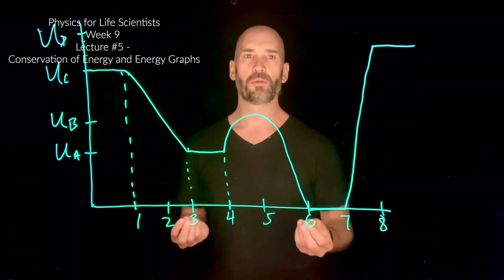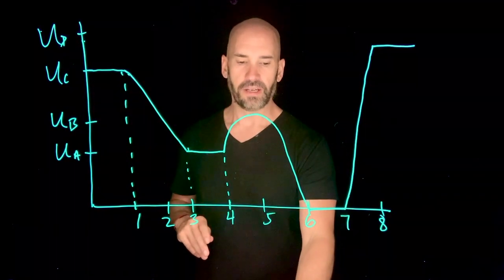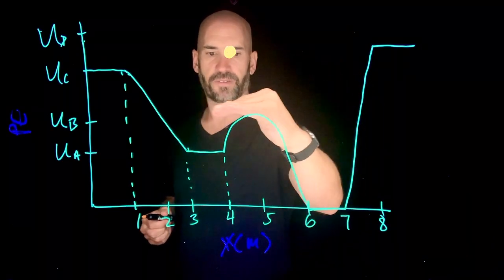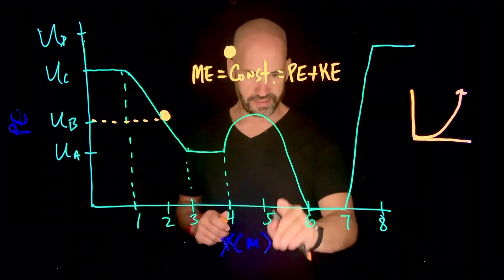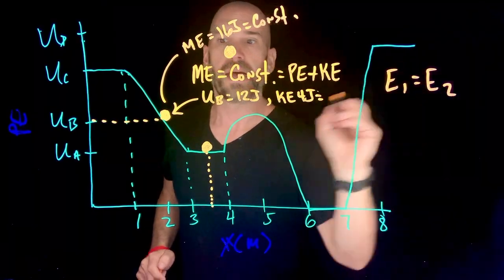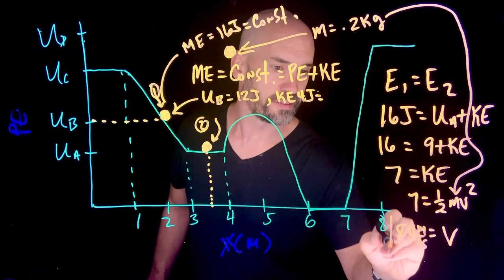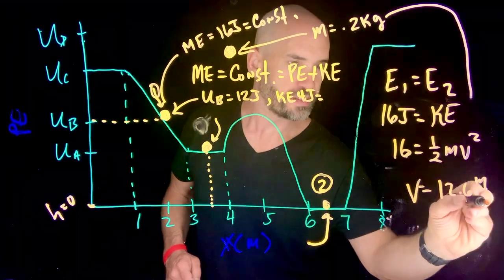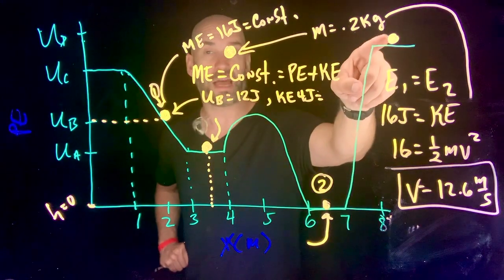Energy in Physics: Energy Graphs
Here we will begin to talk about graphs and how they are used to better understand the motion of objects.